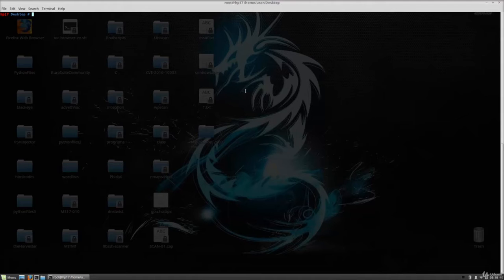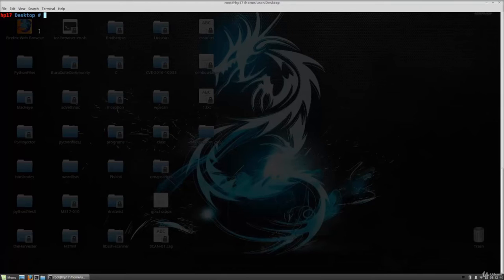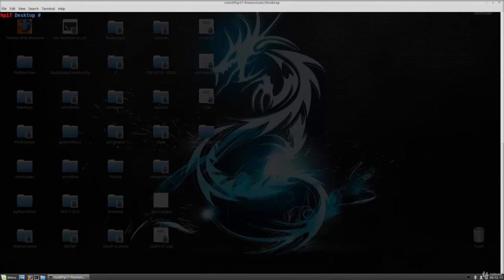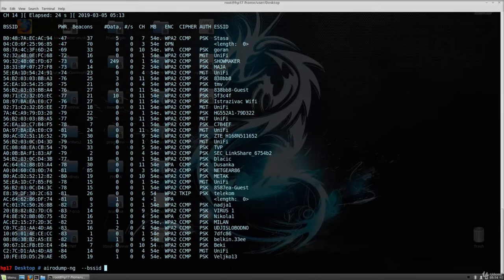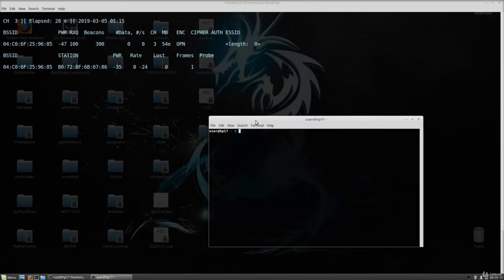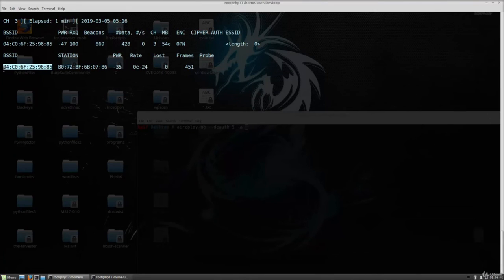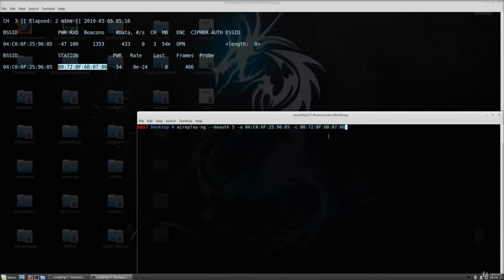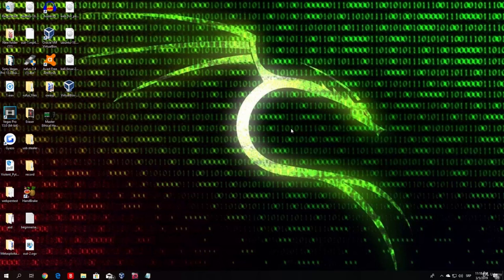12 Finding and cracking hidden networks